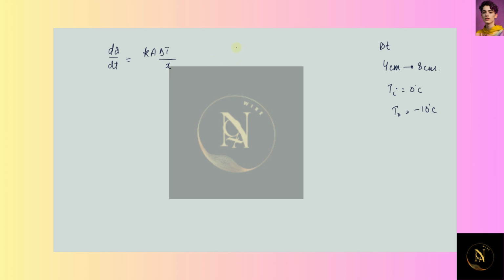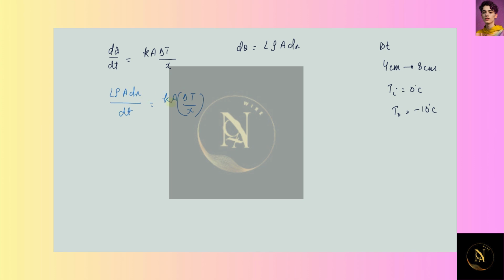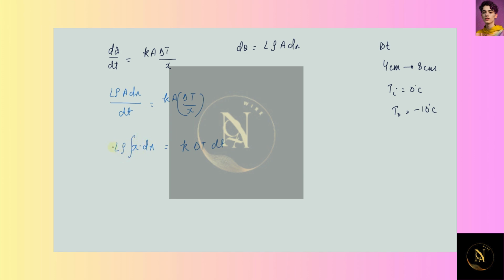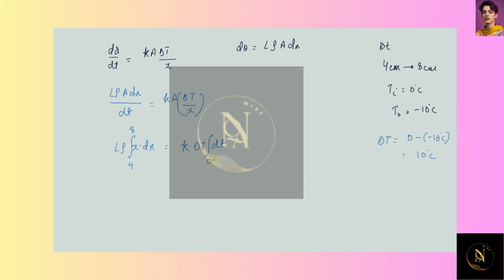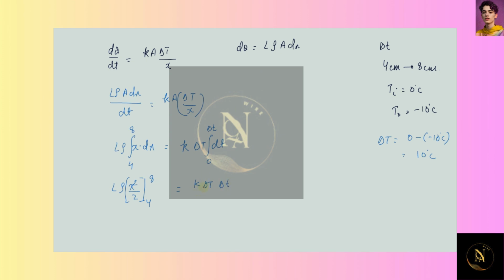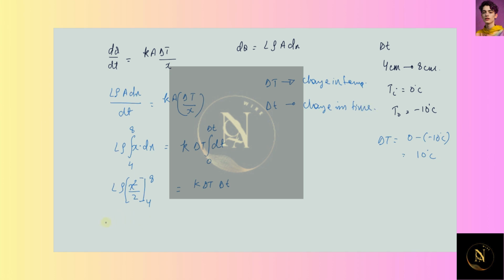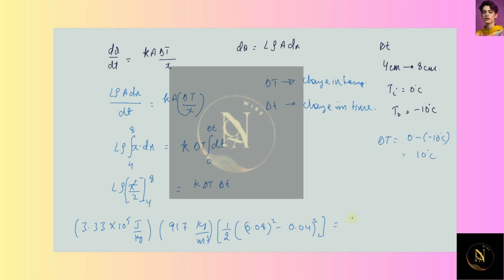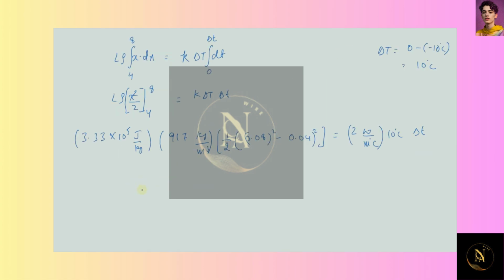A pond of water at is covered with a layer of ice 4.00 thick. If the air temperature stays constant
A pond of water at is covered with a layer of ice 4.00 thick. If the air temperature stays constant at what time interval is required for the ice thickness to increase to 8.00 ? Suggestion: Use Equation 20.16 in the form and note that the incremental energy extracted from the water through the thickness of ice is the amount required to freeze a thickness of ice. That is, where is the density of the ice, is the area, and is the latent heat of fusion.